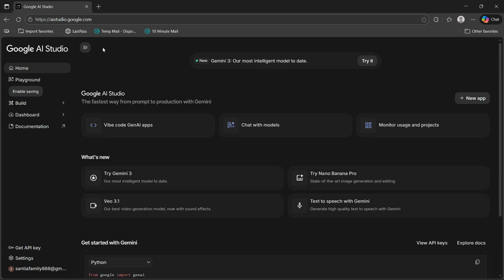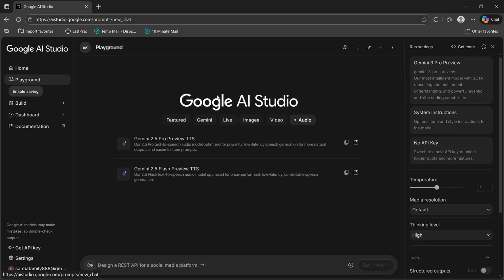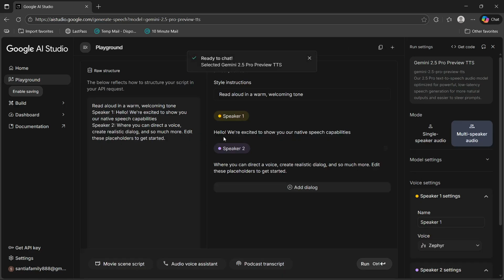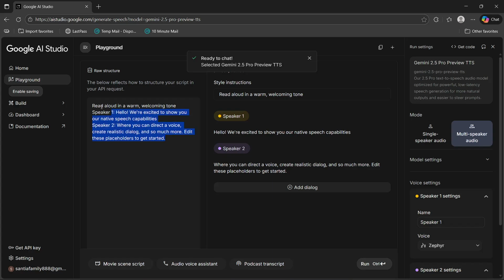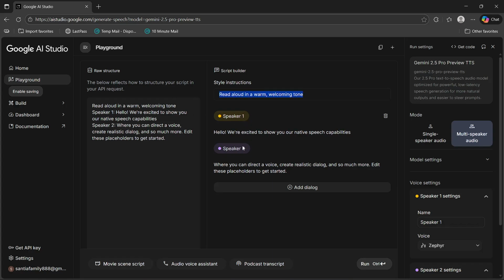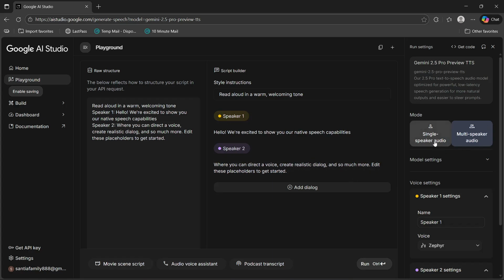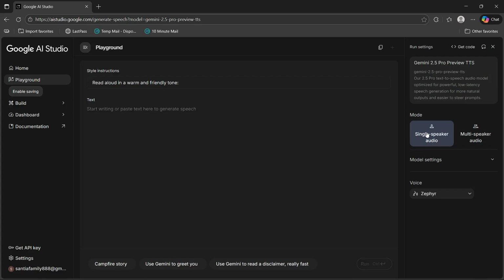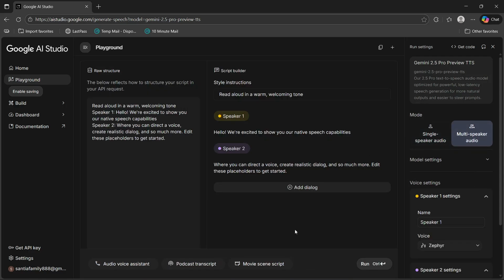How to Generate Voiceover With Google AI Studio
In this video, I'll show you how to generate natural voiceovers using google ai studio. The method is very simple and clearly described in the video. By following all the steps in the video, you'll be able to easily learn how to generate natural voiceovers using google ai studio.